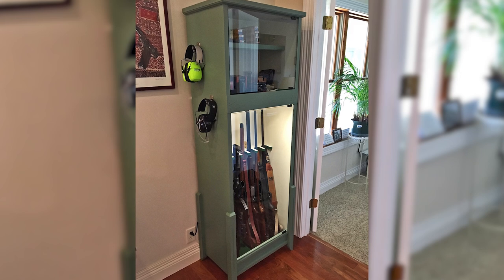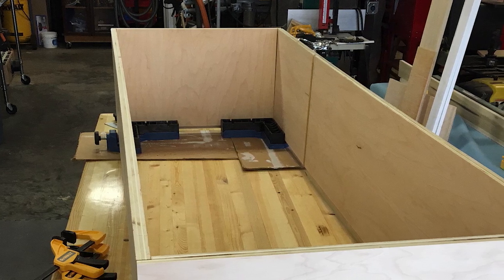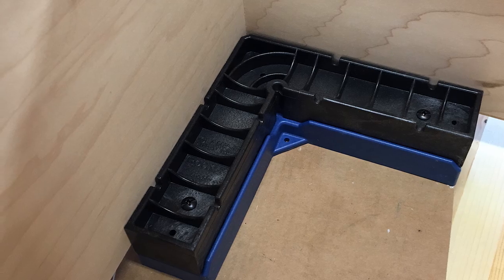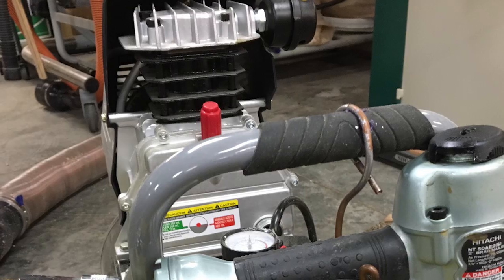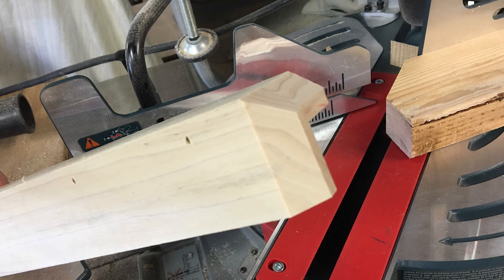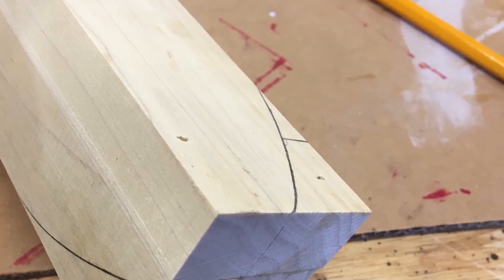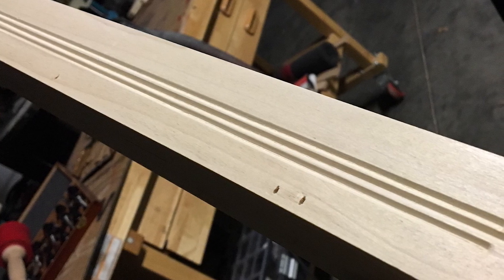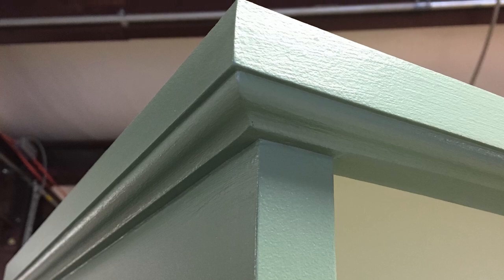How To Build Your Own Gun Cabinet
We all need a place to keep our guns, but sometimes it’s better to create than to buy! Follow along as Roy Huntington shows you how he built one for his home office.